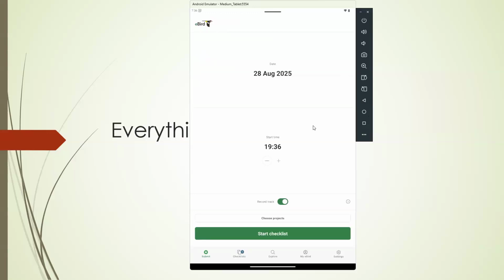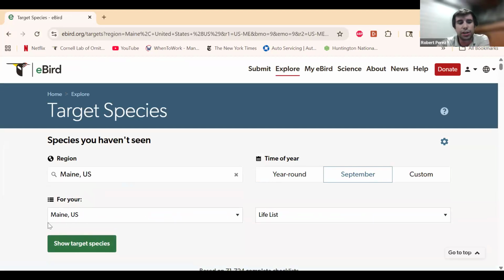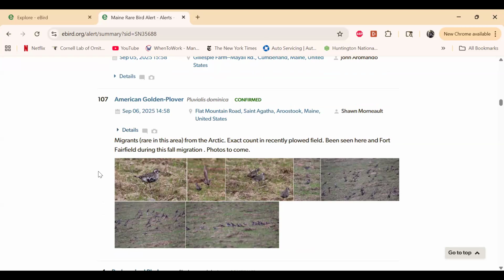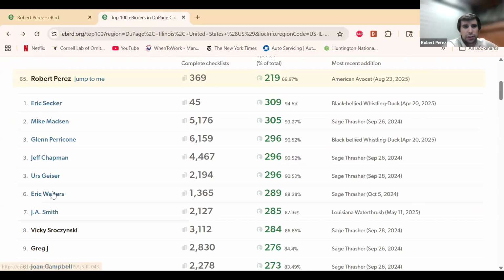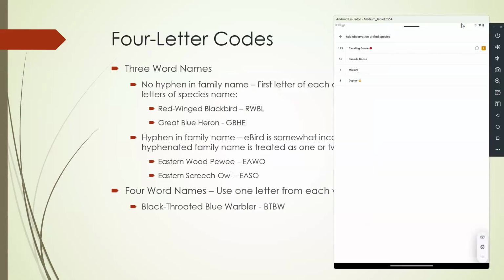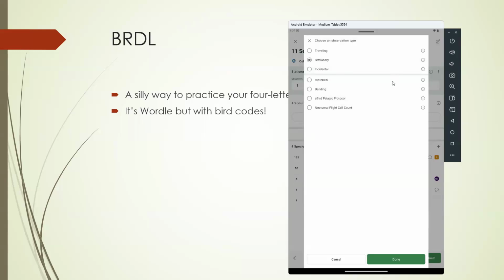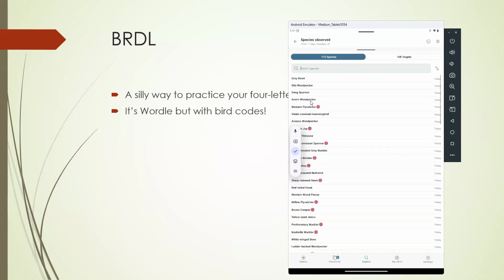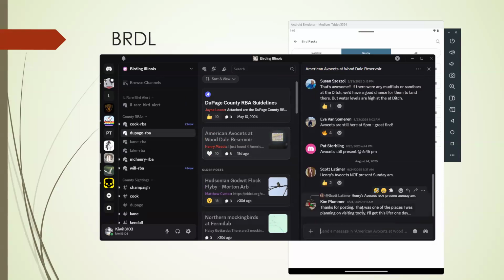DBC Meeting: Everything eBird with Robert Perez and Matt Crisler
The September 11, 2025 meeting of the DuPage Birding Club featured one of the most requested topics for a club meeting–an introduction to eBird, the go-to digital platform for recording and sharing your birding records. DBC's own Robert Perez and Matt Crisler walked us through using the website and the app experience, taking questions throughout.

eBird is great way to plan your birding outings near and far. To learn about exploring various birds and hotspots using the website, go to 3:55. For using the app to enter sightings, start at 46:09.

There's an added note at the end about social birding on Discord (1:36:39), a topic that may be covered further at a later date.